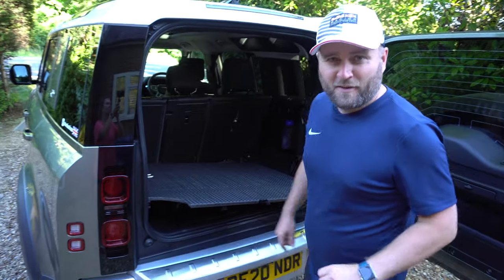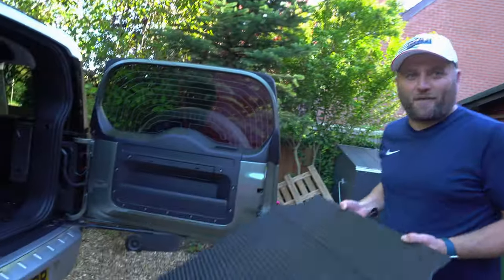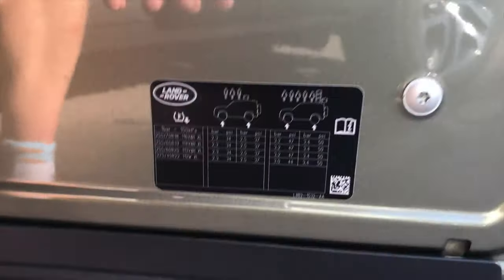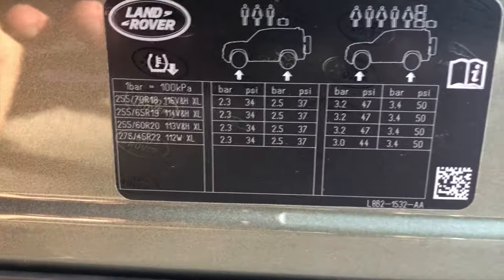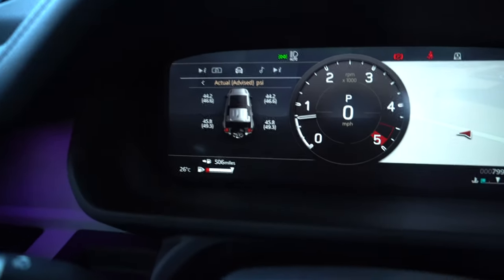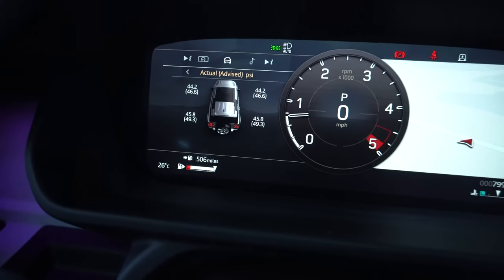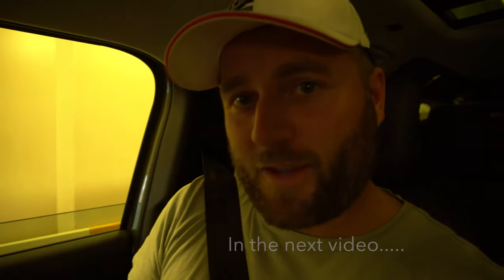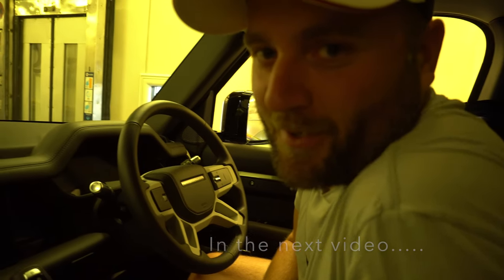New Defender 2020 ROAD TRIP: Preparing the Car (Part 1)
Finally we are preparing to depart on our Road trip to Spain!!
The journey will take approx 24 hours and covers over 1,300 miles! There will be a conclusive summary video when we return.

The car is a Pangaea Green Defender D240 HSE with Black Pack, White Roof and the Urban Pack (not currently fitted to the car)

Get in touch with iValet UK for any car detailing / valeting needs!

Equipment I use to make my videos:

Main camera
MainCamera Stabliser
GoPro Stabliser
Main GoPro
Secondary GoPro
Tertiary GoPro
Sound Recorder
Main mount
Secondary mounts